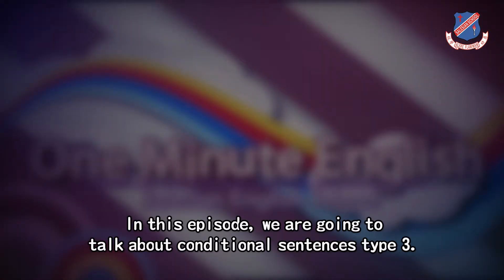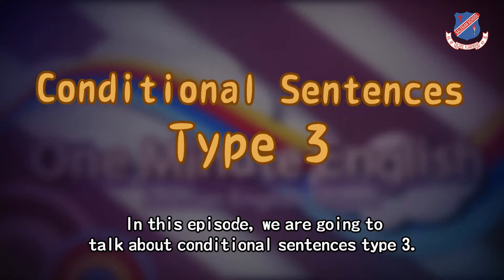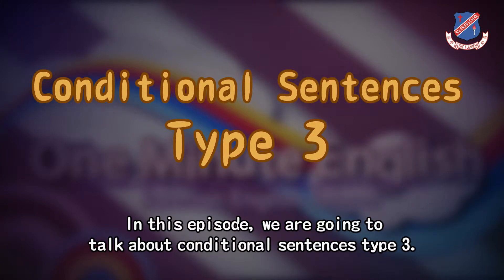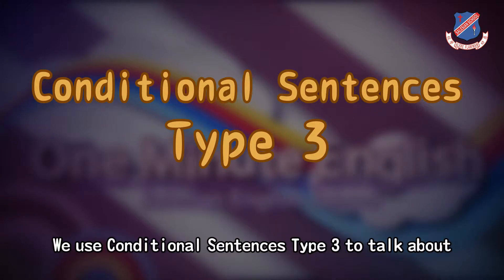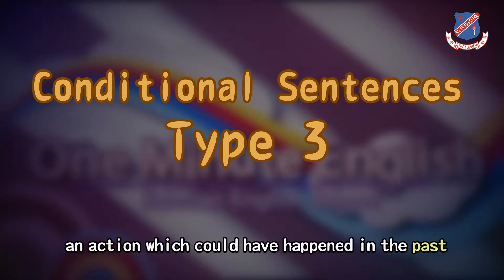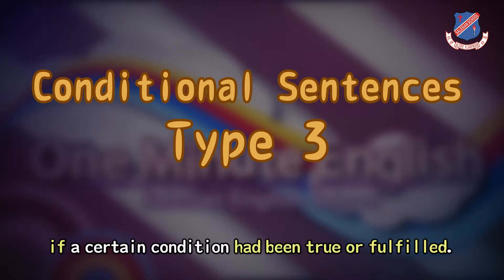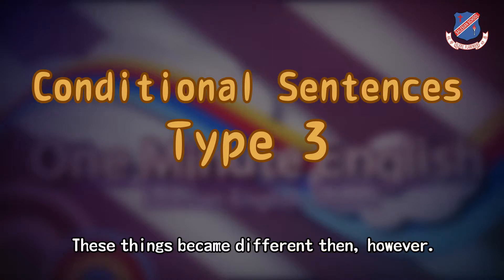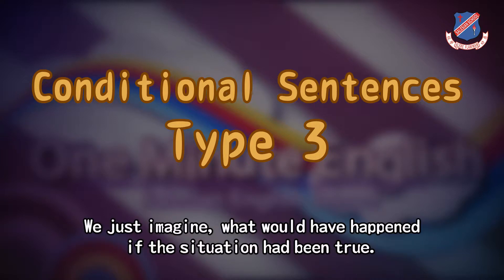One Minute English Episode 38 - Conditional Sentences Type 3